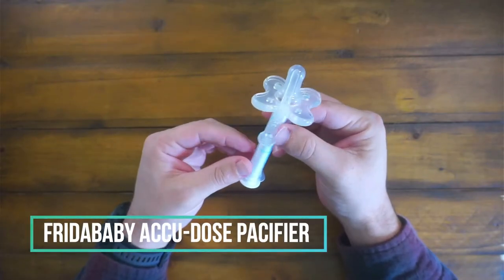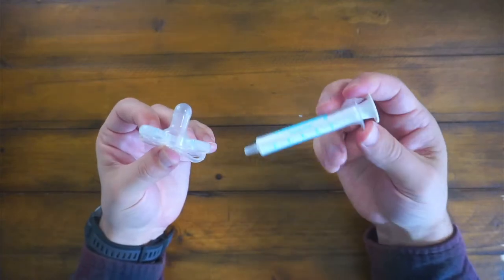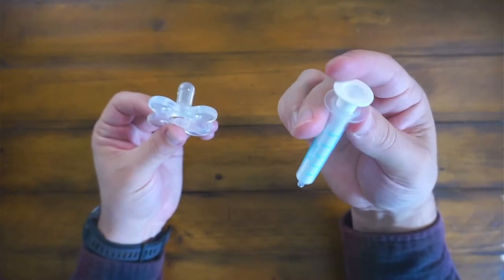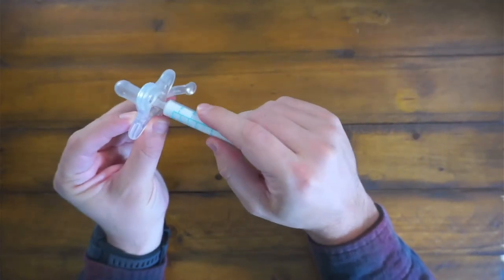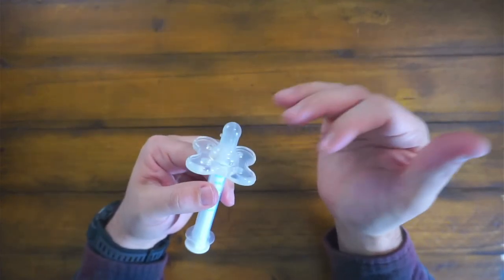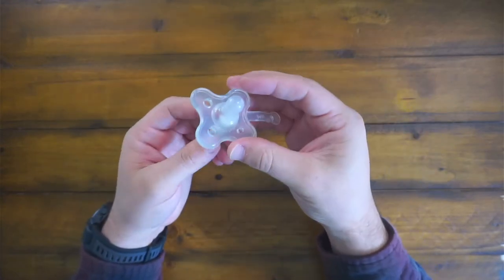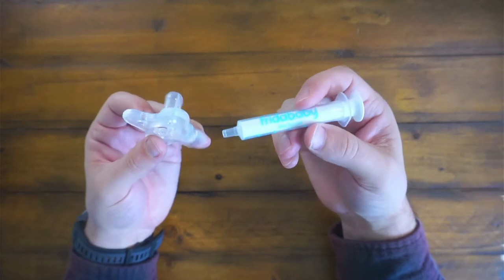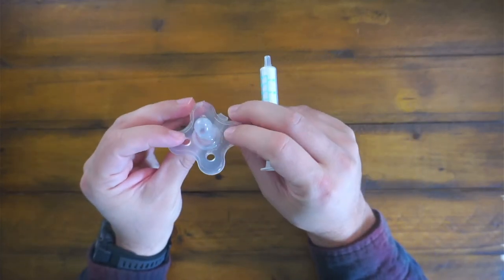FridaBaby Accu-Dose Pacifier - Accurate Medicine Measurements!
Business Email: The Daily Consumer (Seajay’s Reviews) is a participant in the Amazon Services LLC Associates Program, an affiliate advertising program designed to provide a means for sites to earn advertising fees by advertising and linking to Amazon.com.